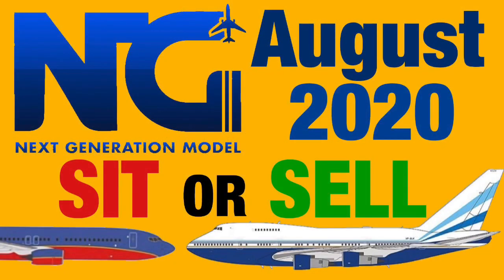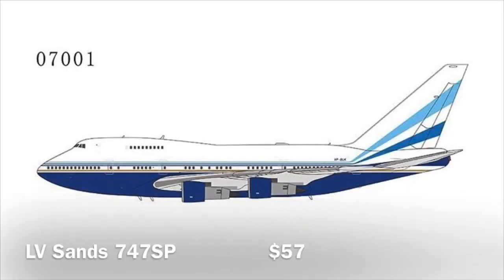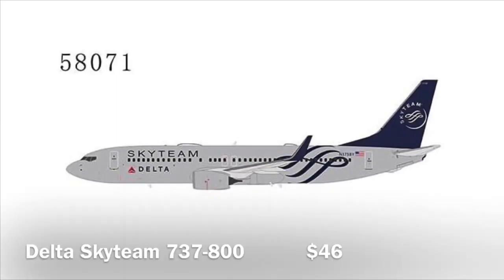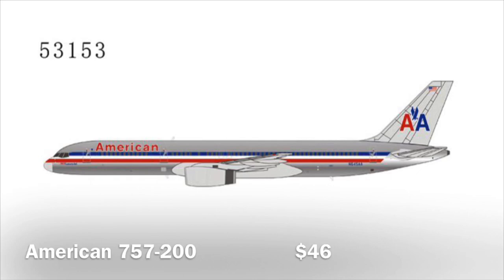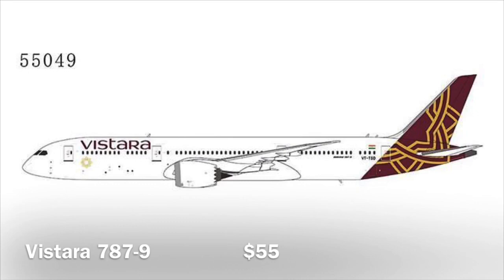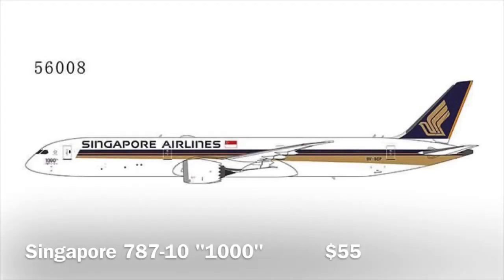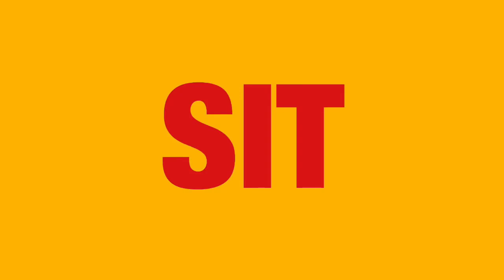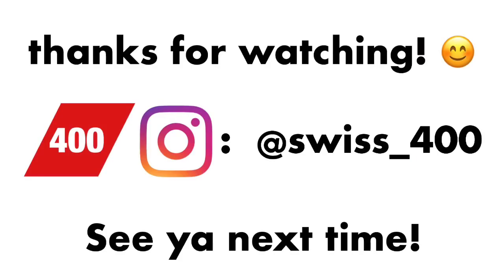NG Models August 2020 Releases!😍 SIT or SELL! | 1/400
Amazing new NG Models releases for August 2020😍